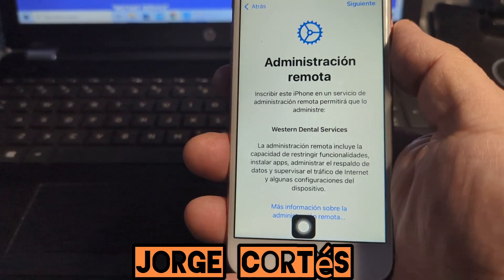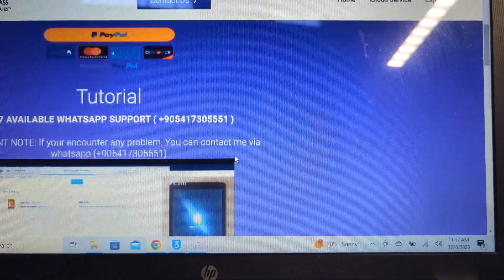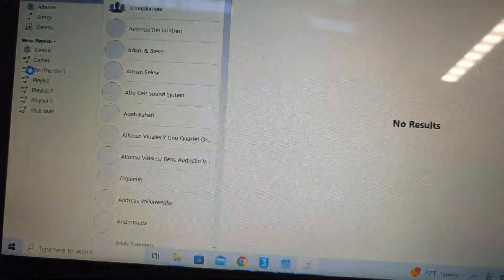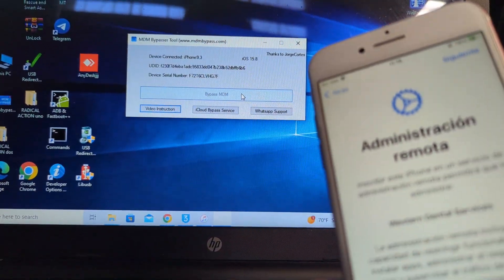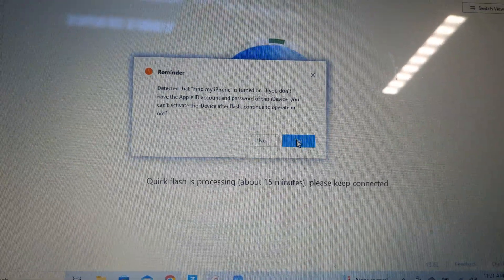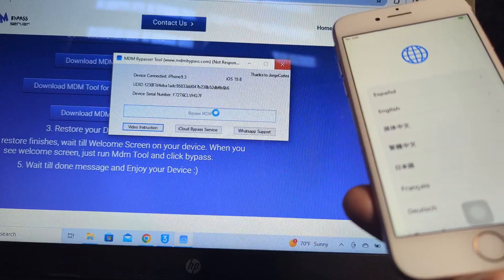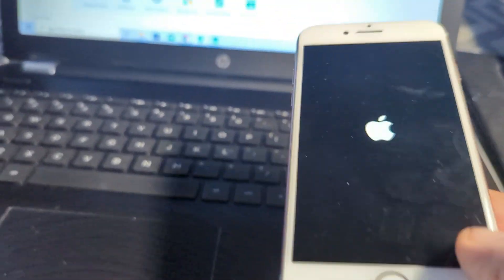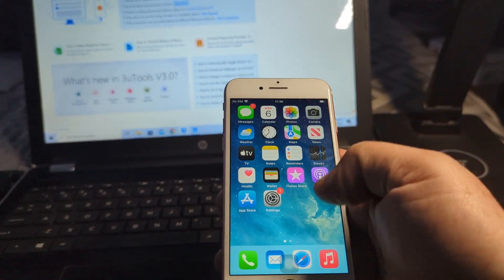Bypass any Apple iPhone iPad iPod MDM remote management any iOS 17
3utools wwe.3u.com